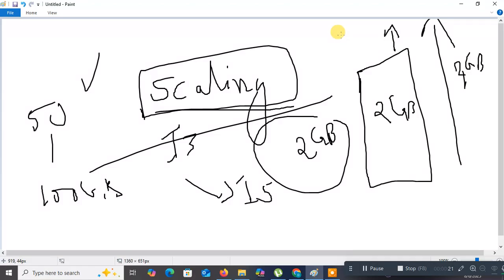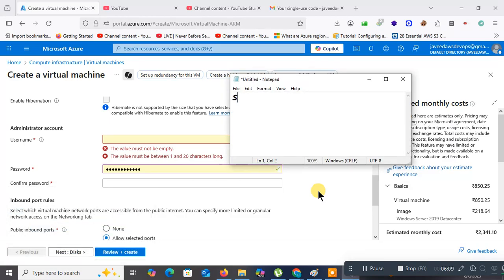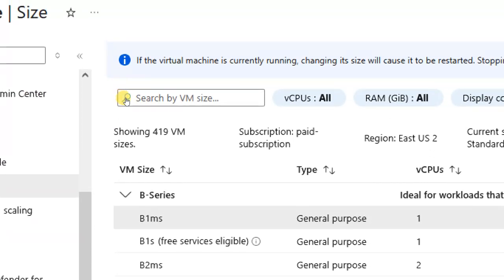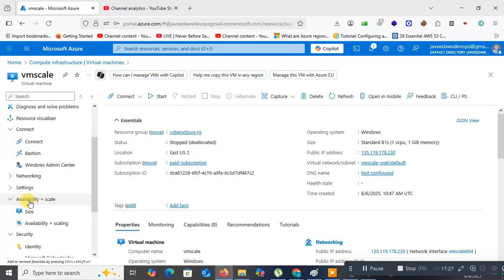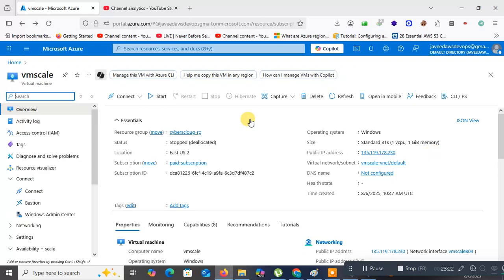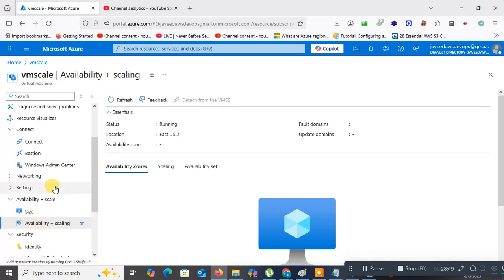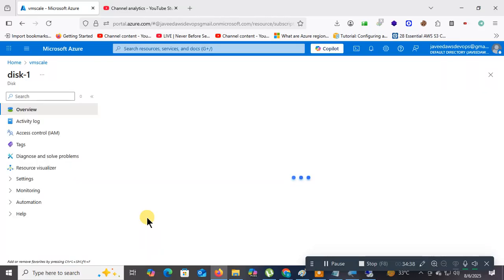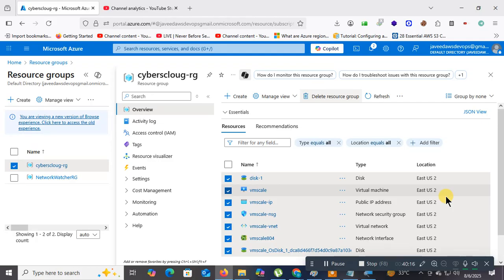🔵 Azure VM Scale Up/Down Tutorial | Resize VM & Disk Step-by-Step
🚀 Learn how to **Scale Up or Scale Down an Azure Virtual Machine** (VM) including resizing the **VM size (CPU/RAM)** and **upgrading or resizing the disk** in this easy step-by-step tutorial.

Whether you're looking to increase performance or save costs, resizing Azure VMs is a key skill for cloud admins and developers. This video covers:

✅ How to scale up/down VM size (vCPU, RAM)
✅ How to resize/upgrade the disk
✅ What happens during scaling
✅ Downtime considerations
✅ Tips for selecting the right size

🔧 Tools Used:
- Azure Portal

📌 Perfect for:
- Beginners in Azure
- Cloud engineers
- IT Admins
- Students preparing for Azure certification